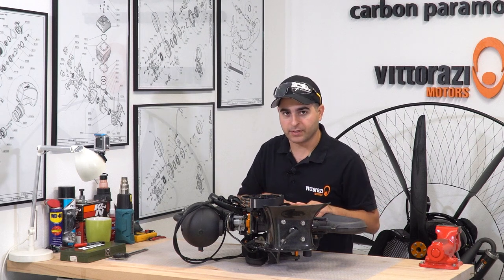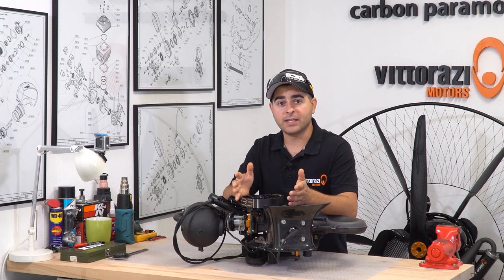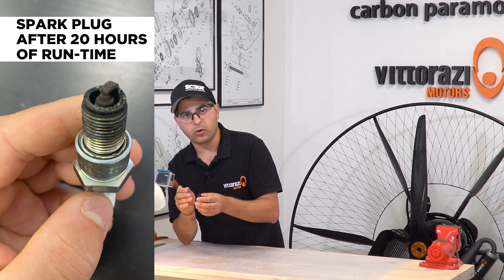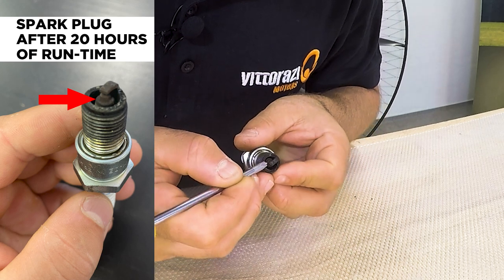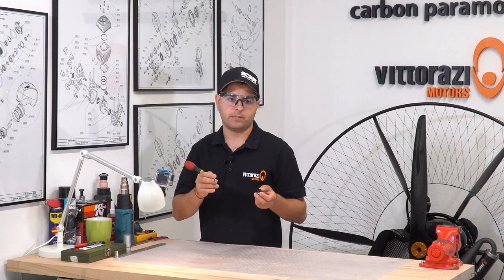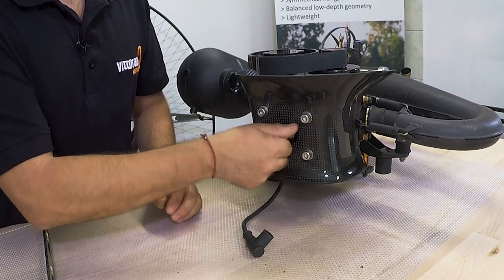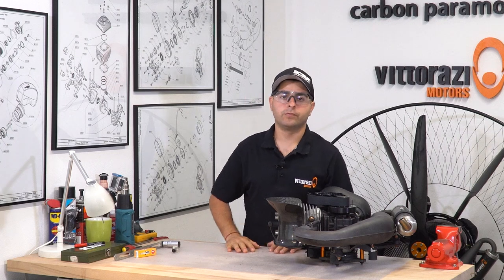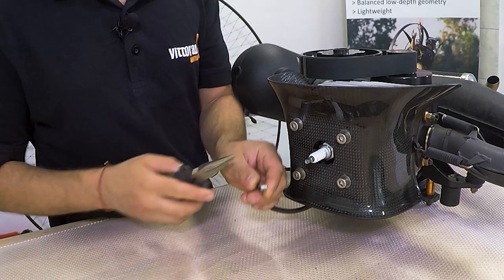Vittorazi Moster Plus spark plug replacing and reading. Paramotor engine maintenance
Easy and fast operation, changing the spark plug should be done after every 25 hours of flying.

As a bonus, the old spark plug will tell you how is your engine running, with the correct mixture, lean or rich, based on the color of the central electrode.

In this video, we will show you how to read the spark plug, and how to change the spark plug cap. Enjoy!